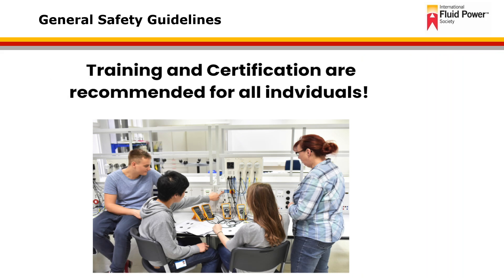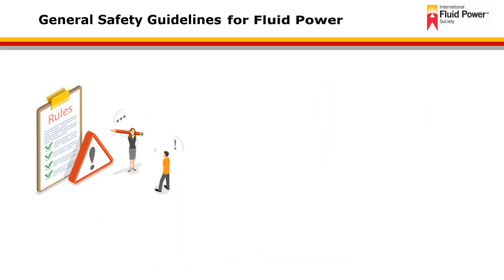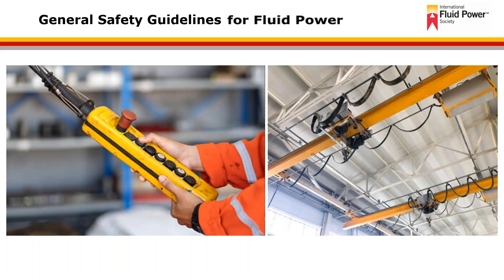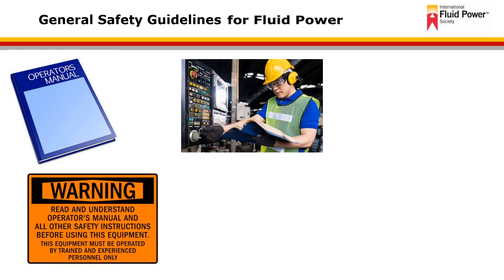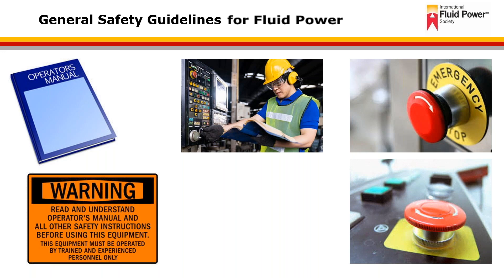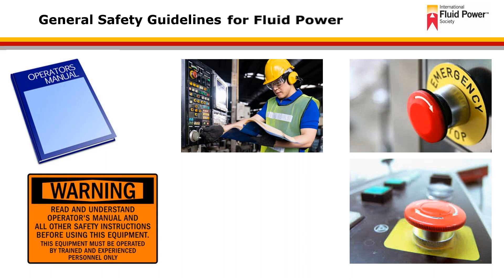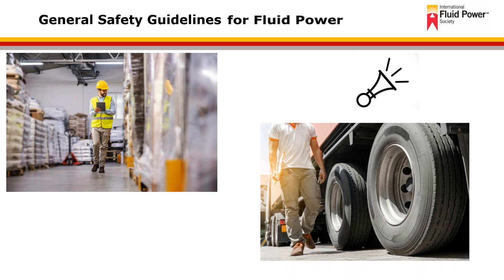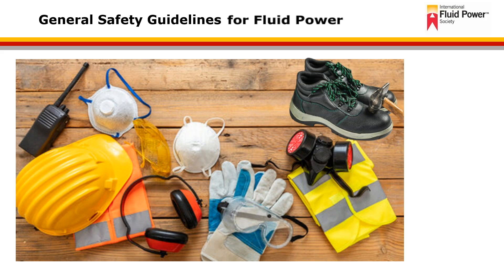General Fluid Power Safety Guidelines